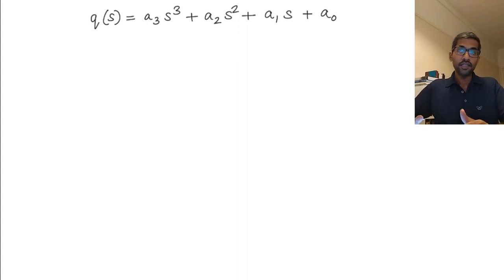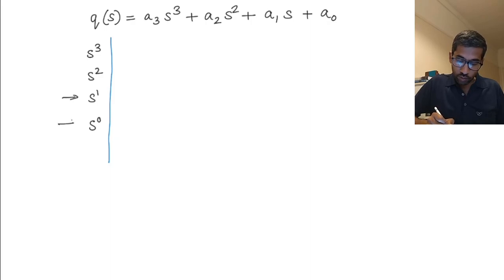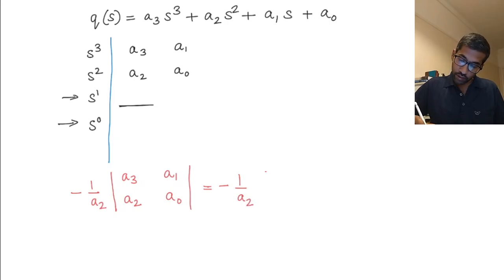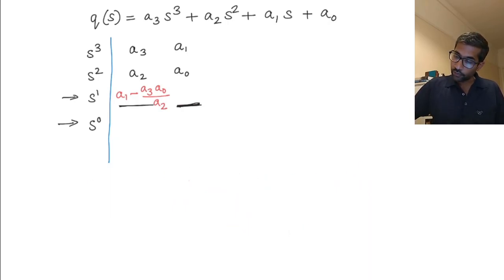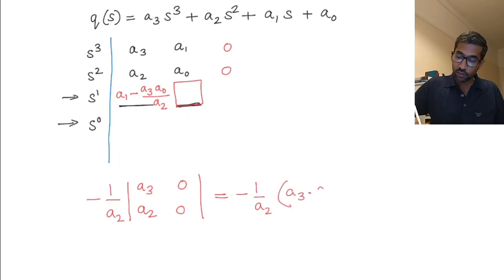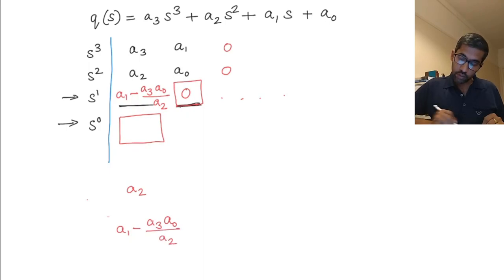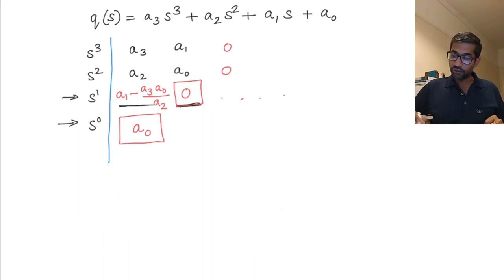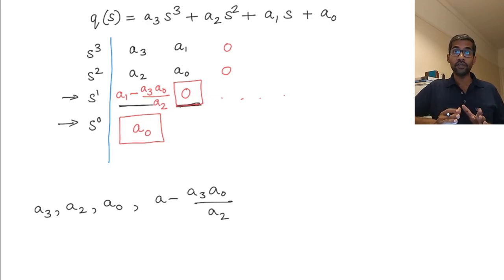MI2 9 6 Stability Example 2